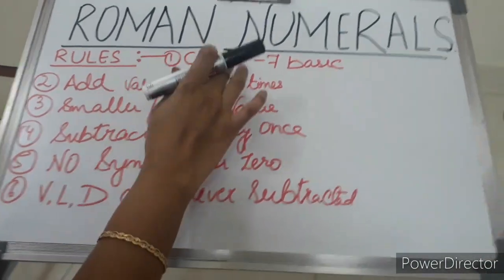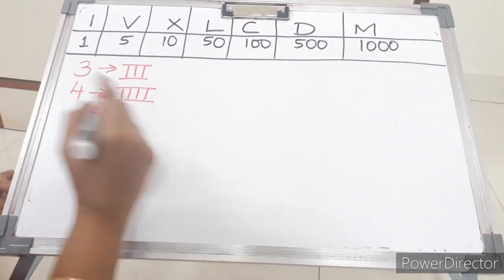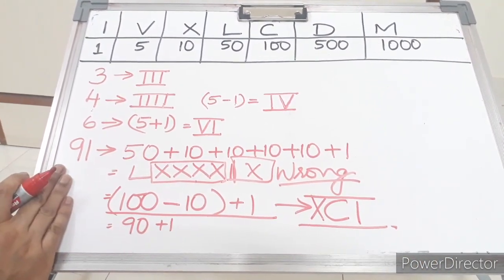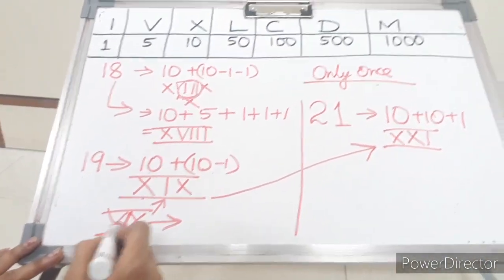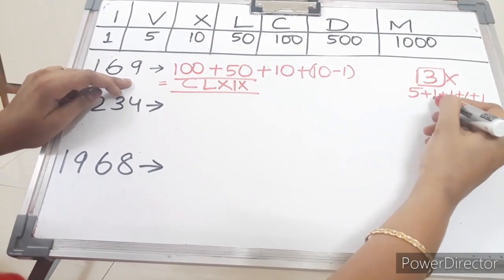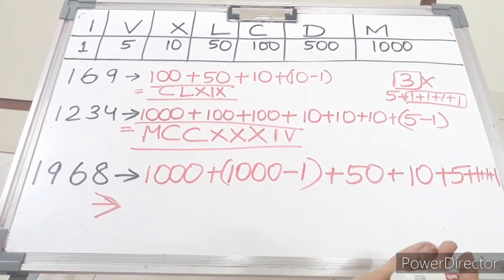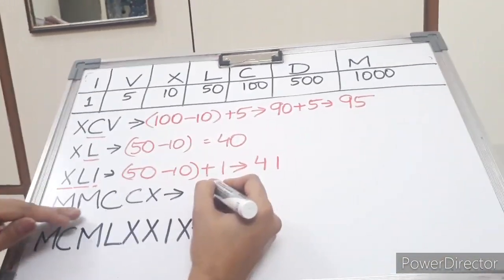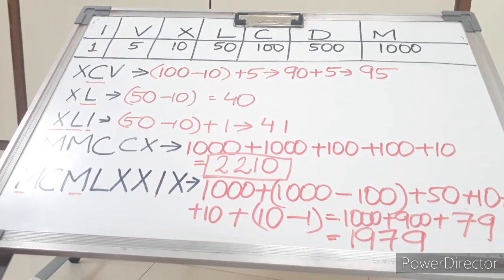roman numerals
Class 4,5,6
Rules
Explanation
Questions & Answers